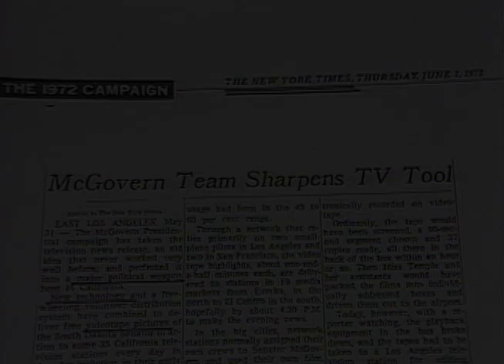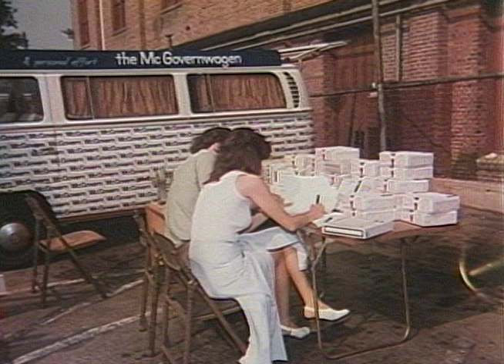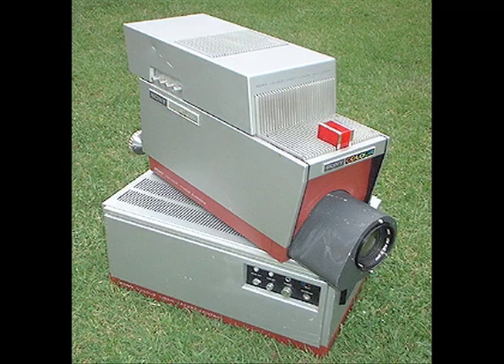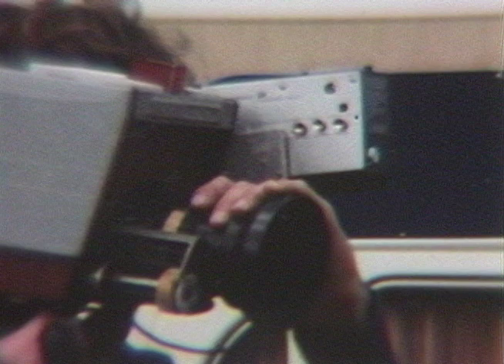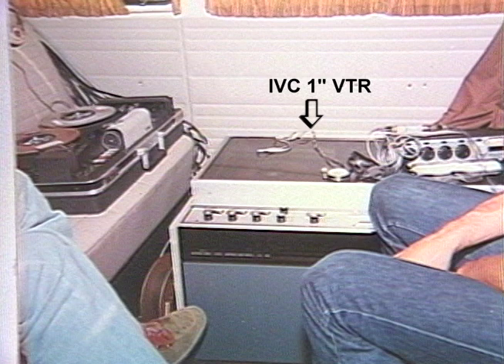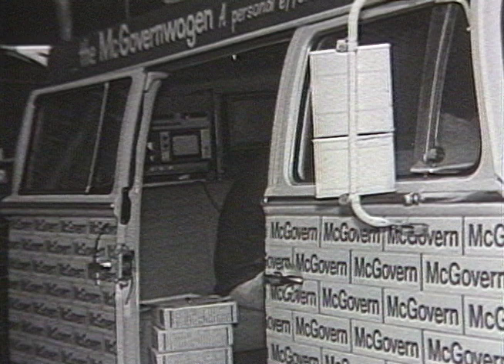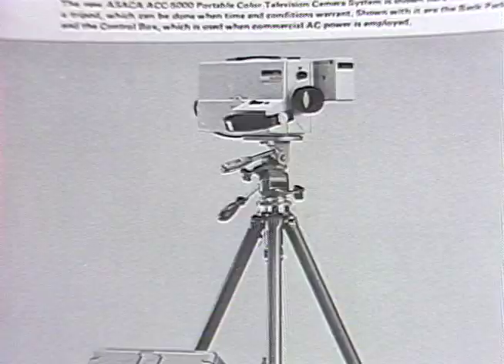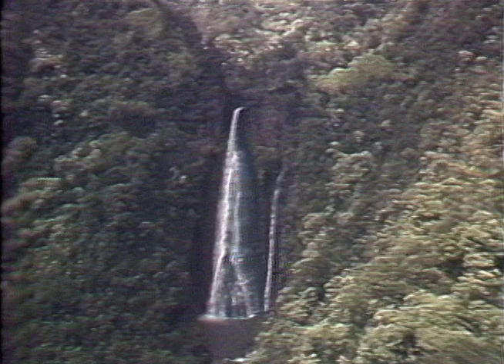First Mini-Cam System - 1973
A look at the first two "mini-cam" systems that Ed Dudkowski developed in 1972 and 1973.